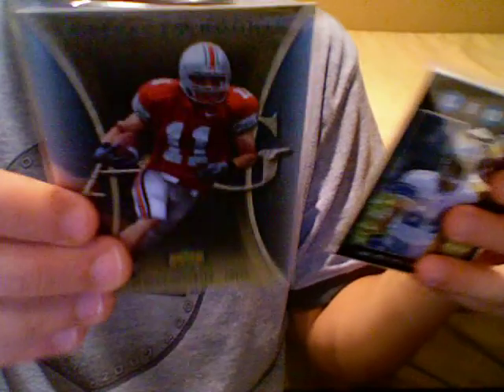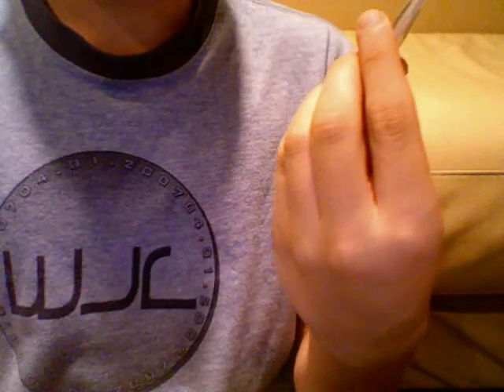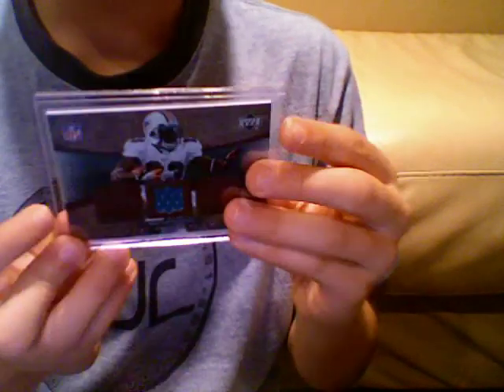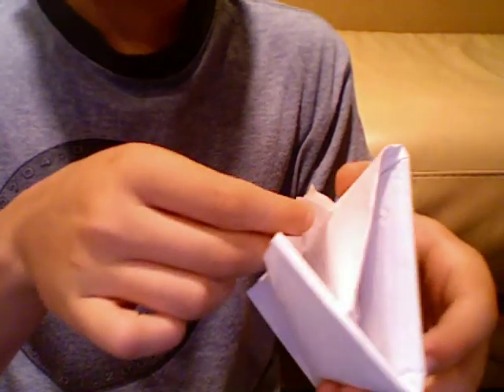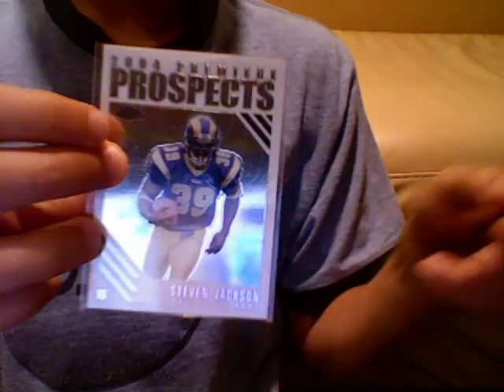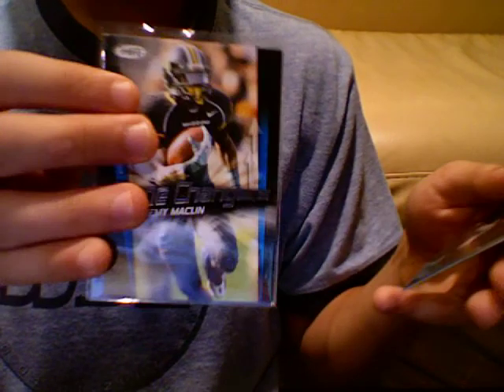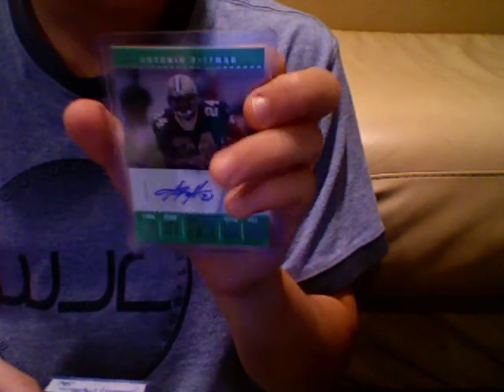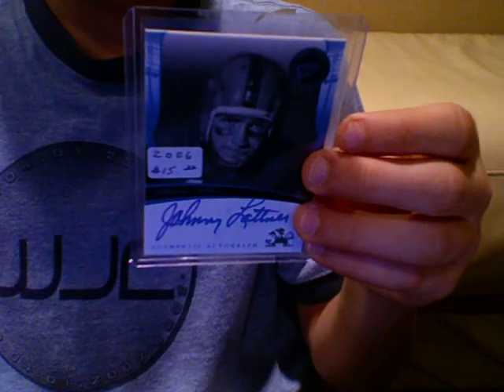LAST 4 PACKS FOR HAHAHA JARED THANKS AND LMK ABOUT NASTY BASEBALL PACKS!!!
lmk guys jared ur the man!